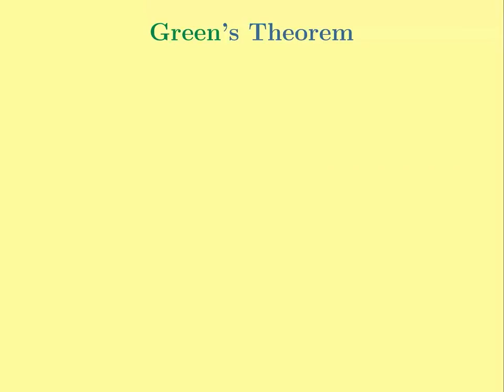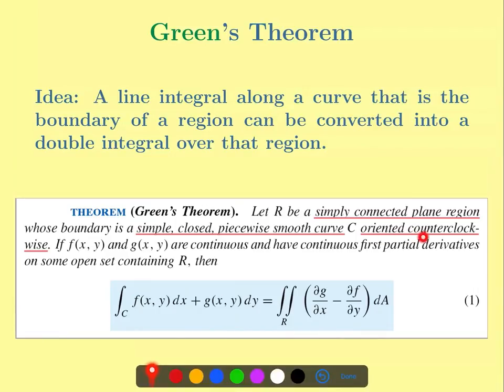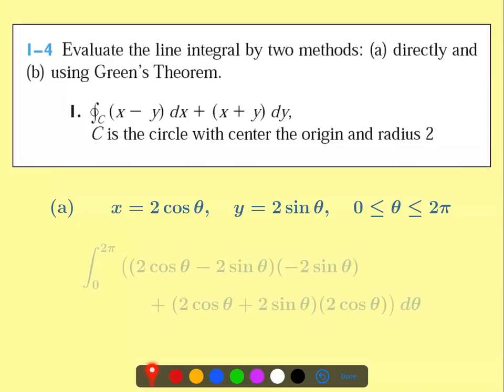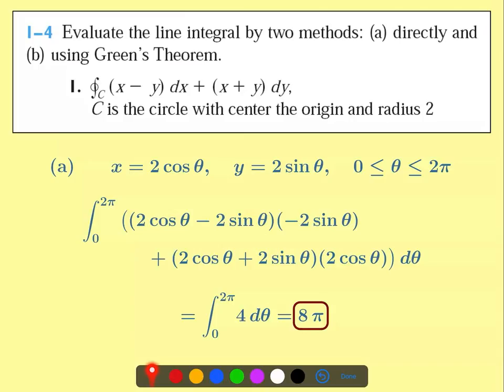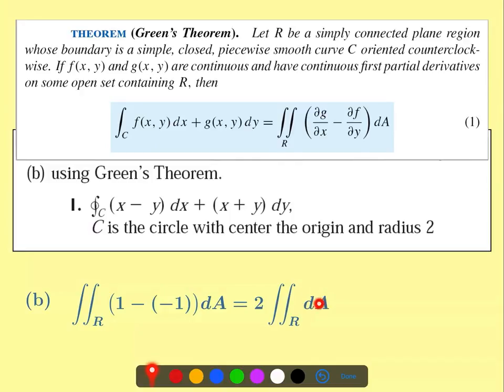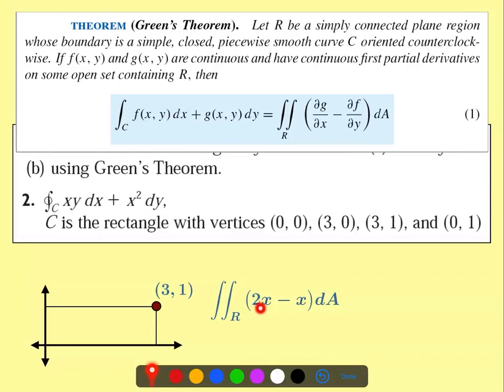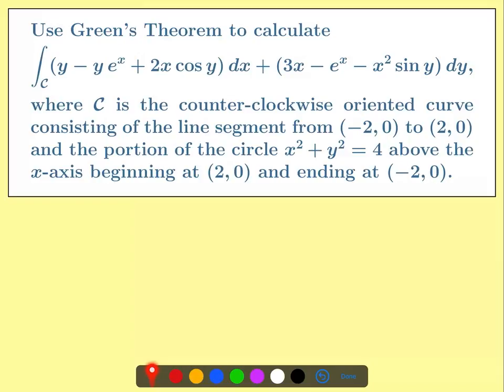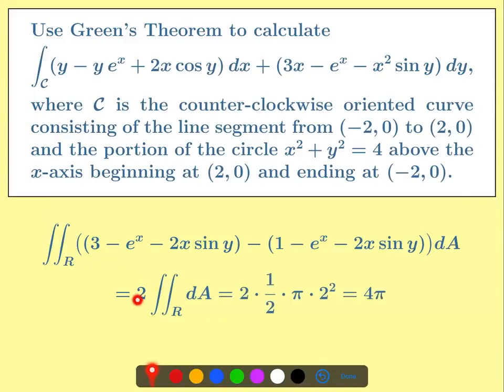Green's Theorem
This is a short lecture on Green's Theorem.